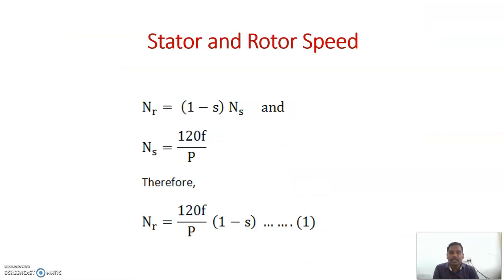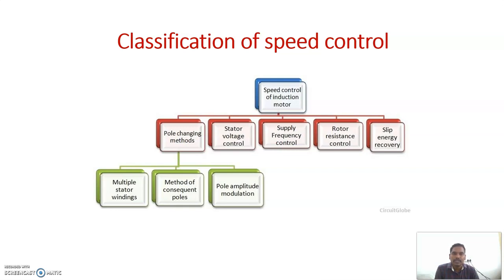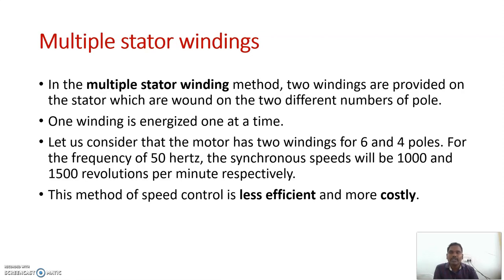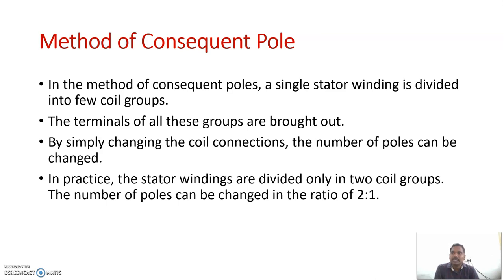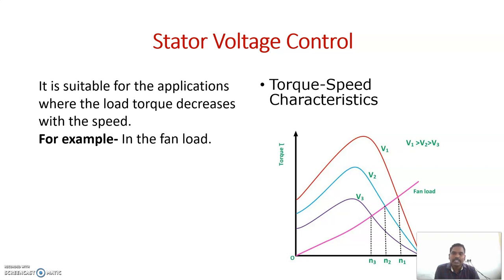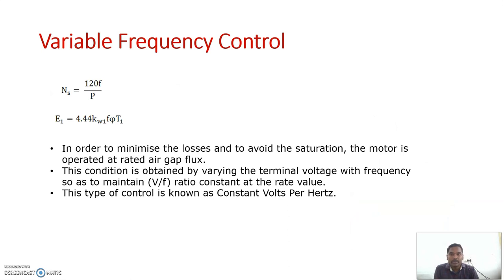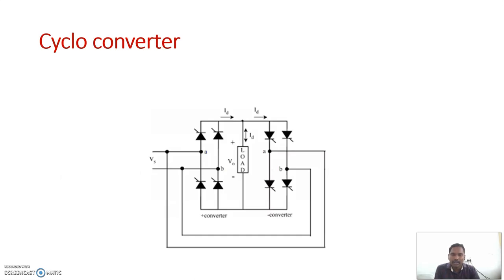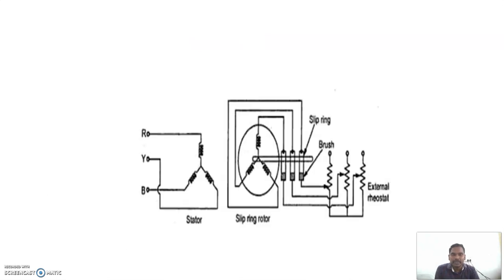Speed Control of Induction Motor